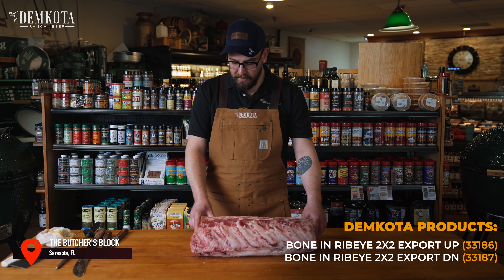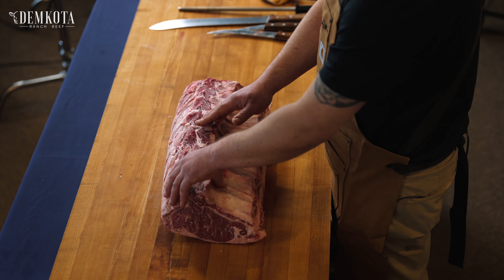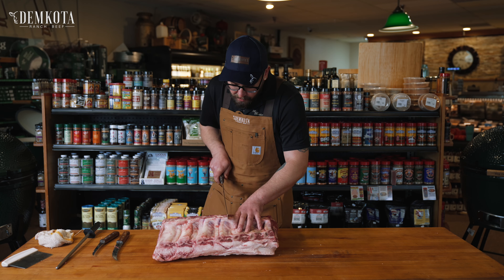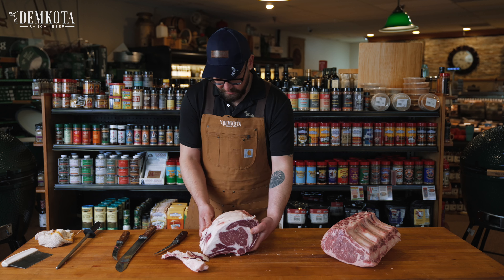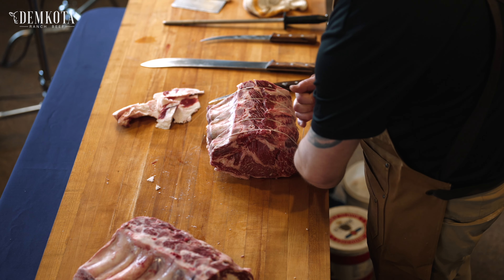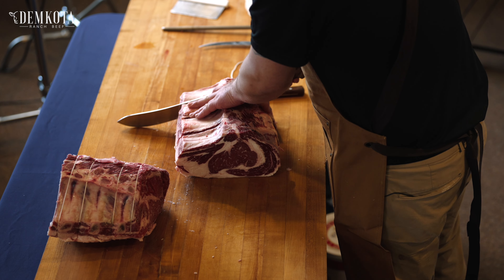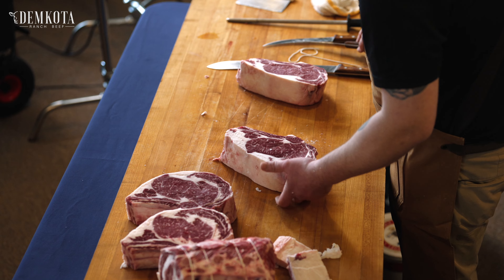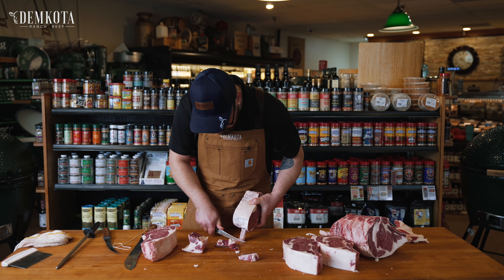Butchery 101: Ribeye 2x2 Export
This video serves as an engaging tutorial on meticulously breaking down a 2x2 Export Ribeye from DemKota Ranch Beef, showcasing the precision and artistry involved in butchering this premium cut. The focus is on transforming the ribeye into various culinary delights that highlight the meat's quality and flavor.

The demonstration begins with the process of cutting and tying a rib roast from the chuck end, a technique that emphasizes the importance of presentation in culinary preparations. The video then transitions to the cutting and trimming of thick, bone-in ribeye steaks, ensuring each steak is aesthetically pleasing and ready for the grill or skillet.

An elegant touch is added by frenching the steaks, a method that involves cleaning the meat off the ends of the bones for a refined appearance. This step not only enhances the visual appeal of the steaks but also makes them stand out in any dining setting.

Attention is given to the removal of connective tissue from the feather bones, an important step to improve the quality and texture of the meat, ensuring a more enjoyable eating experience. The video further showcases the cutting and tying of the rib roast into a three-bone roast, demonstrating the skillful extraction of meat from the bone for a presentation that is both clean and inviting.

Throughout the tutorial, the breakdown of the 2x2 Export Ribeye is presented as an opportunity to explore various cooking methods, from roasting to grilling, each designed to maximize the prime quality of the meat from DemKota. The video highlights the versatility of the 2x2 Export Ribeye, offering viewers a comprehensive guide to preparing this exquisite cut in ways that elevate their culinary creations.